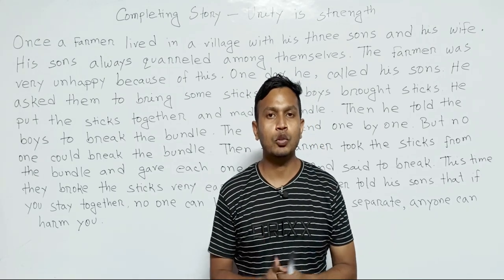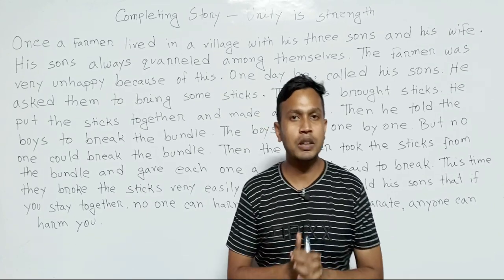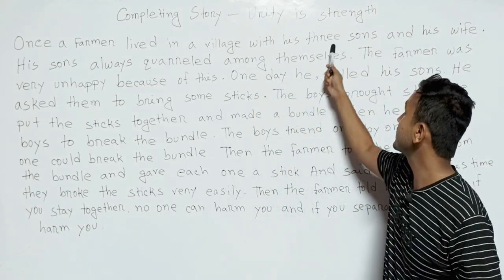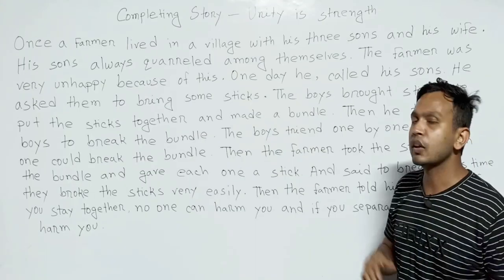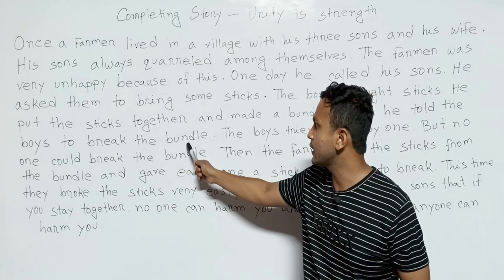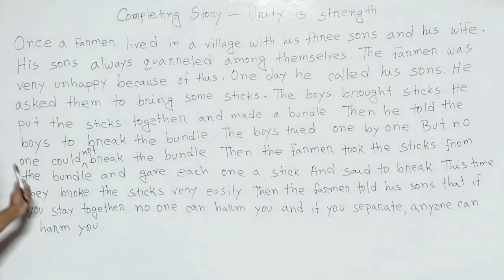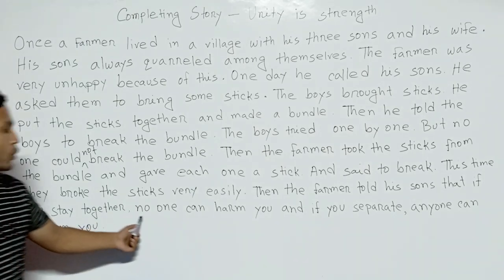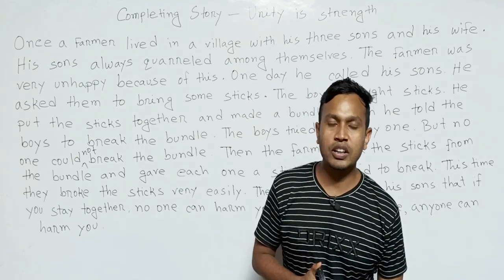Unity is Strength Completing Story || একতাই শক্তি || বাংলা অর্থসহ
Unity is Strength Completing Story || একতাই শক্তি || বাংলা অর্থসহ || Completing Story. Copyright Disclaimer Under Section 107 of the Copyright Act 1976, allowance is made for 'Fair Use' for purposes such as criticism, comment, news reporting, teaching, scholarship, and research, Fair use is a permitted by copyright statute that might otherwise be infringing, Non-profit, educational or personal use tips the balance in favor of fair use.
Please Like👍,Comments💬,Share🌍

learn with sis sir
English spoken